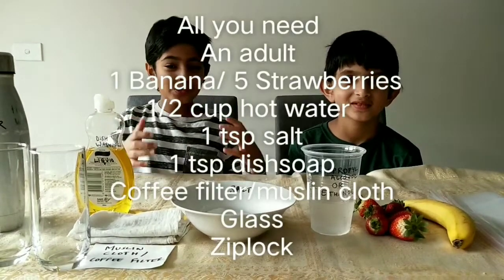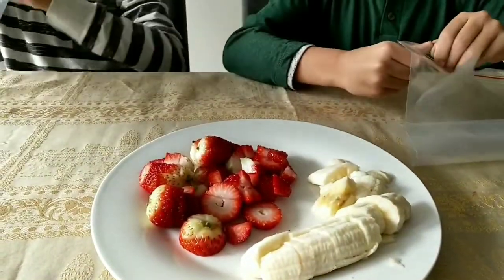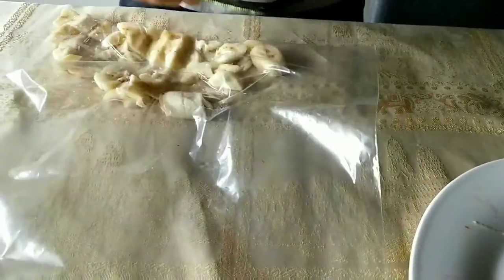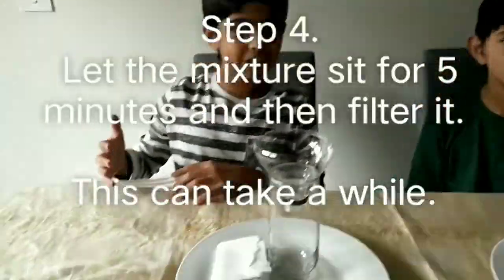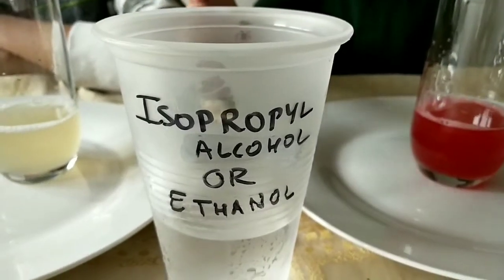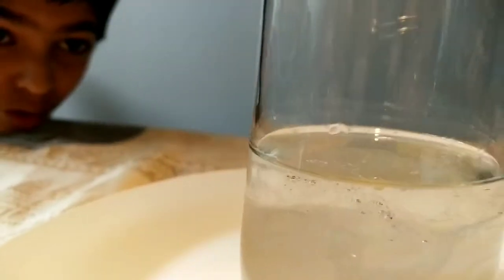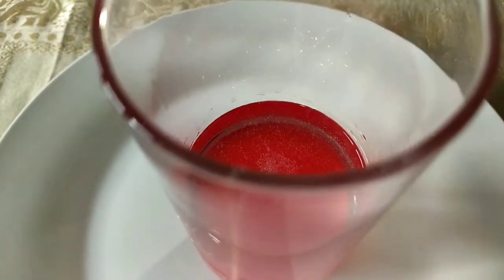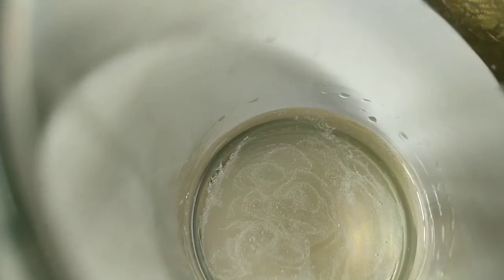Beauty of Bio - Fruit DNA Extraction!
Deoxyribonucleic acid (DNA) is a molecule that contains biological instructions that make each species unique. It may sound complicated but DNA strands can be extracted from fruits using a very simple and fun filled process !!!